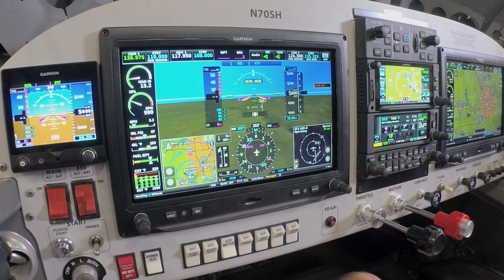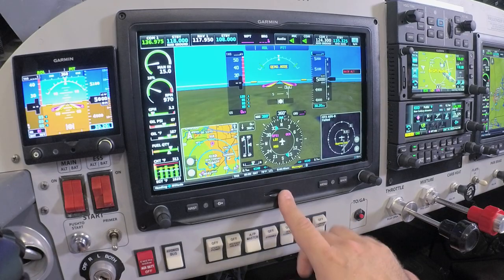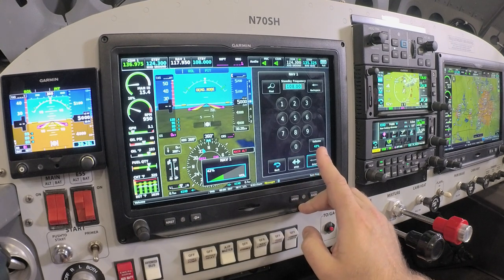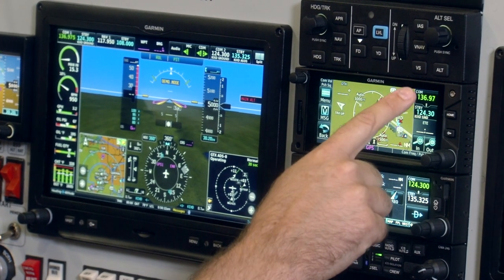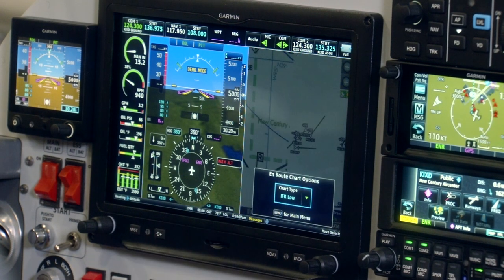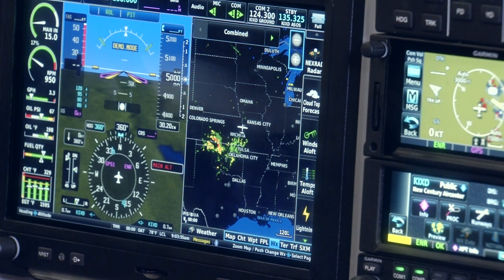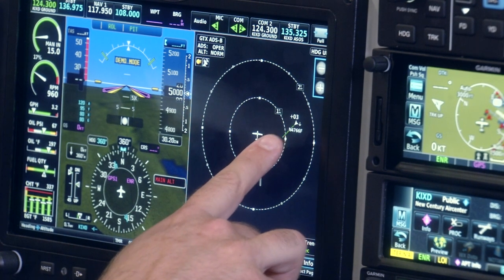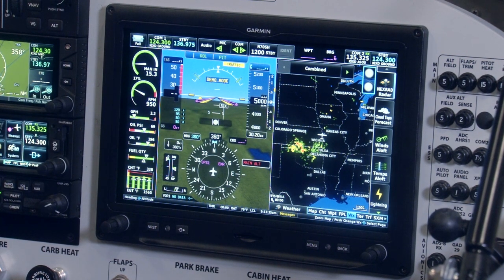Garmin Virtual AirVenture Oshkosh Experience: Aircraft Avionics Tour of a Vans RV-7A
See what's possible in your experimental panel — including G3X Touch flight displays, GTN Xi series navigators and more — with our RV-7A avionics tour. Each offers advanced capabilities with easy installation to help you get the most out of your flying.